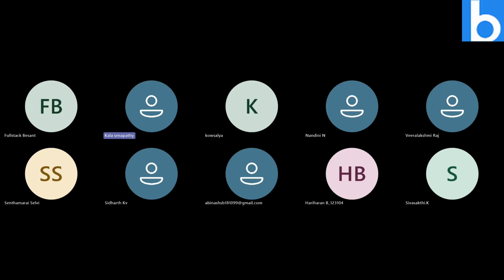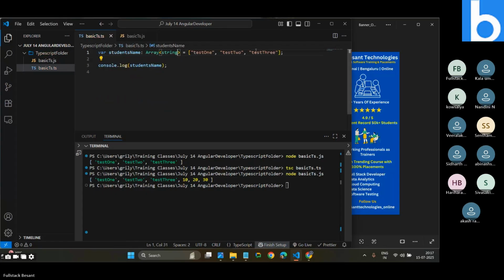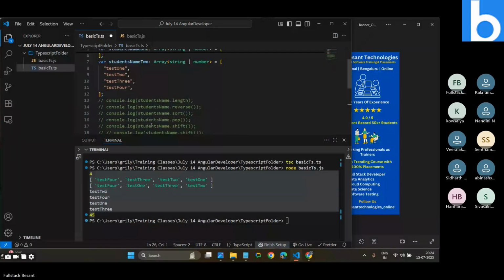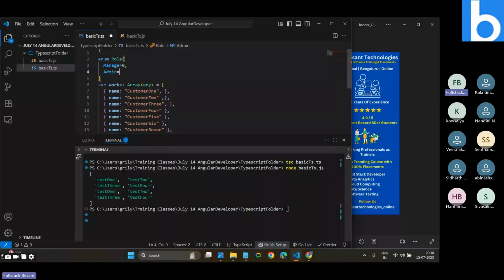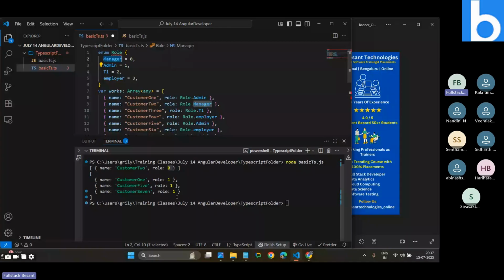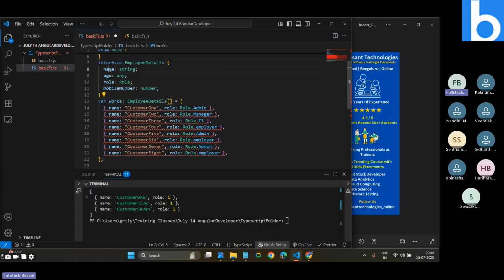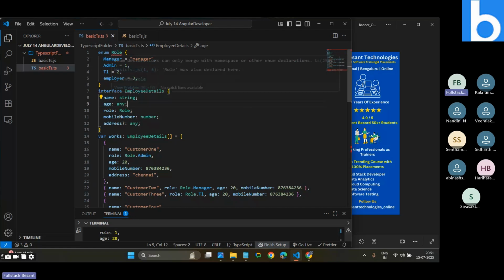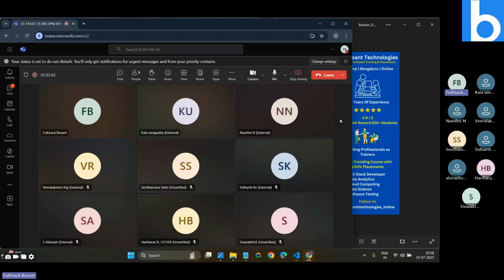Master TypeScript for Web Development | Besant Technologies Online Live Training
Are you wondering why developers prefer TypeScript over JavaScript? 🤔
In this video, our experts at Besant Technologies Online Training explain the key reasons why TypeScript is becoming the go-to choice for modern web development.

✅ Strongly typed language for fewer bugs
✅ Better code readability & maintainability
✅ Object-oriented programming features
✅ Great support for large-scale applications
✅ Powerful tooling & IntelliSense support

Whether you’re a beginner or an experienced JavaScript developer, learning TypeScript can level up your career and open doors to opportunities in Full Stack Development, Angular, React, and Node.js. 🚀

📌 Join our Online Live Classes at Besant Technologies and master TypeScript with real-time projects, hands-on training, and expert guidance.

✅ Government-Recognized Certifications